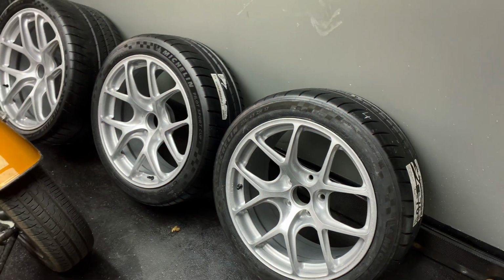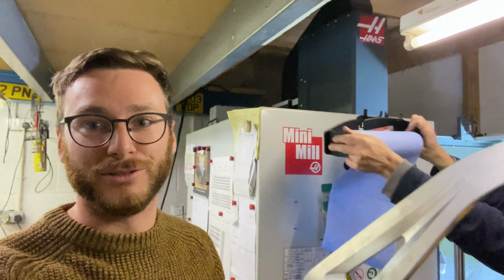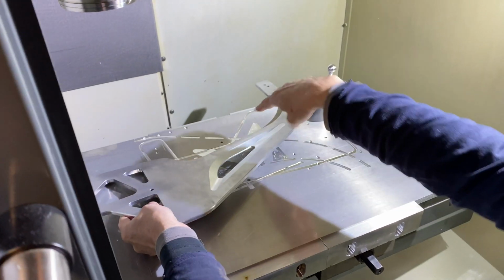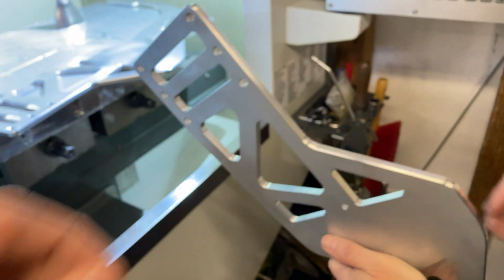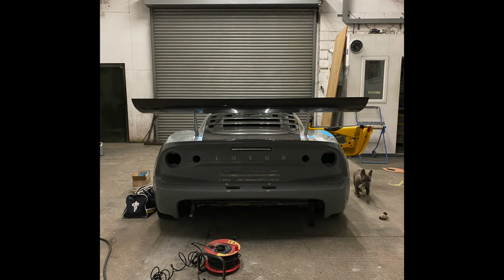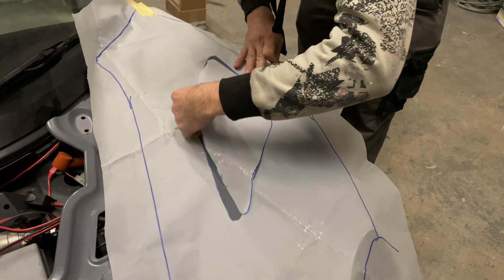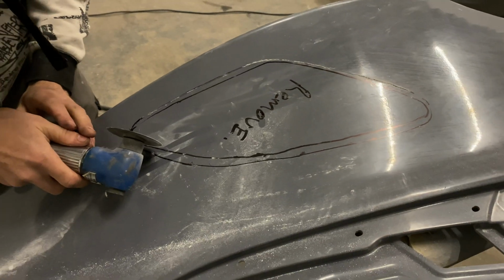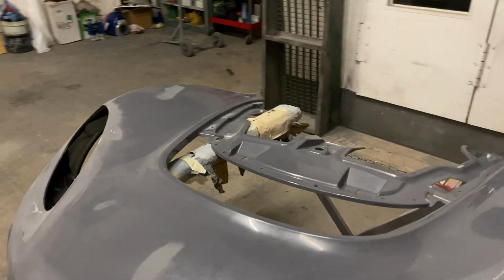At the Bodyshop cutting my car up - Modifying My Exige - Hell Slow Project Part 7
This is Part 7 of the series and the car is at the bodyshop.  I get my Cup 2 tyres fitted and also collect my wing uprights.

I have no idea what the next video will be yet, fingers crossed for some nice progress!

0:00 Intro
0:32 ProTyre Cup 2 Fitting
2:12 Caterham 170
2:24 Machine Shop Wing Uprights
5:38 Bodyshop
6:49 Carbon Louvres
8:53 Outro